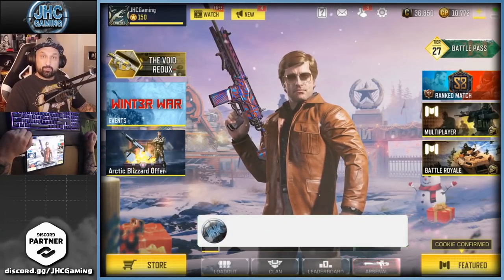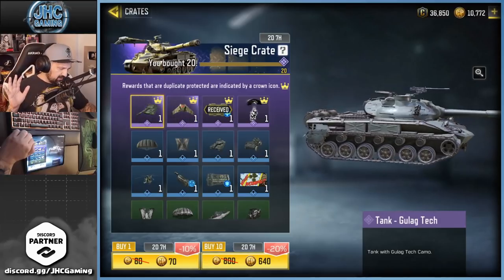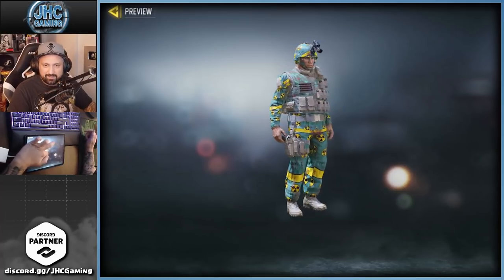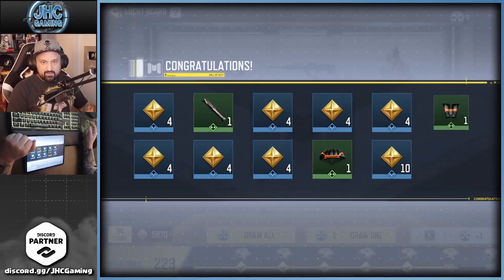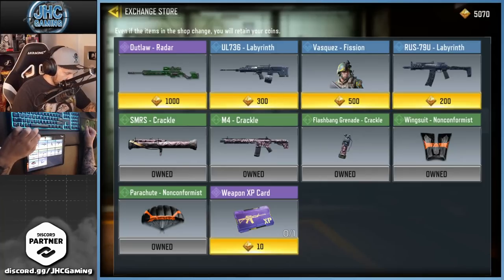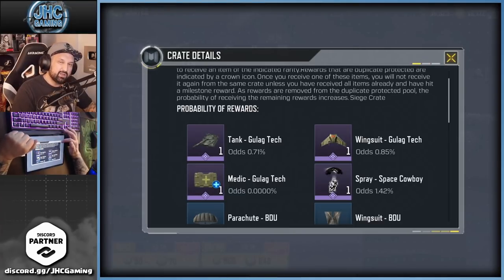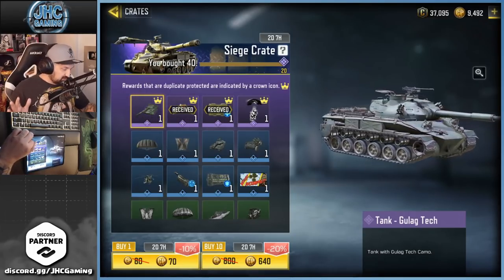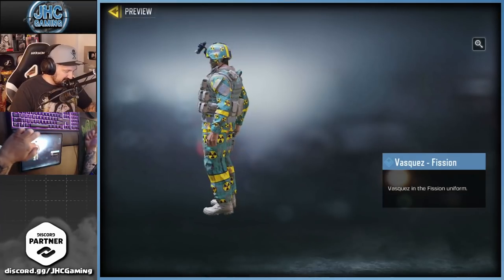The FREE Lucky Board is BACK! New VASQUEZ Skin in CoD Mobile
Also more crates opening in today's cod mobile video, looking for the Gulag Tech Wingsuit in call of duty mobile